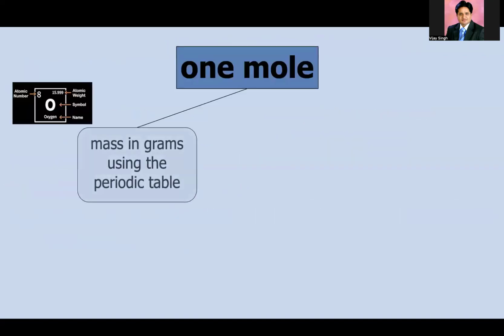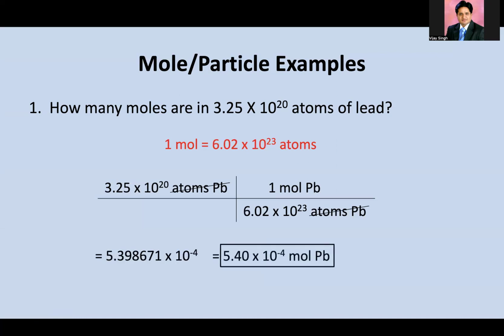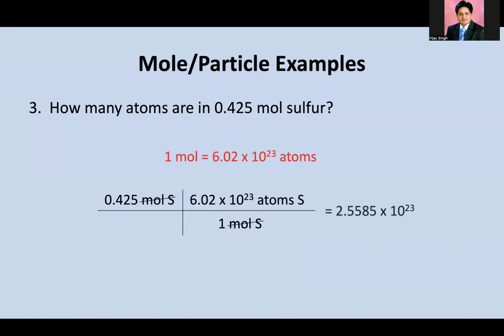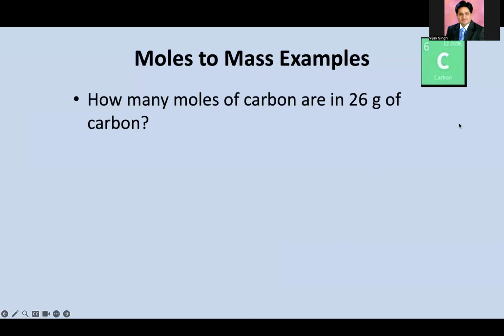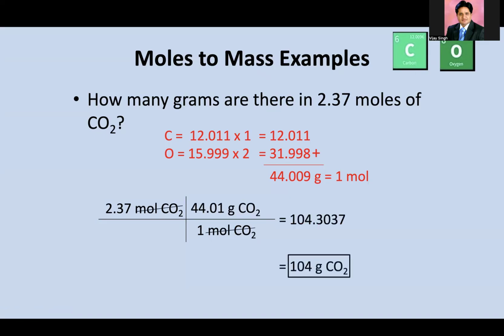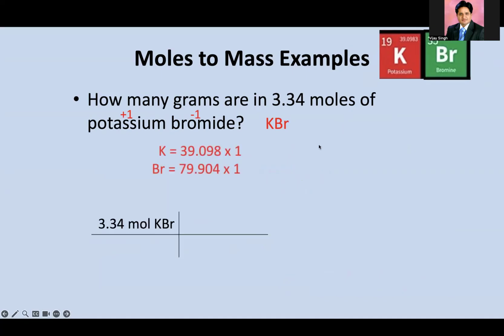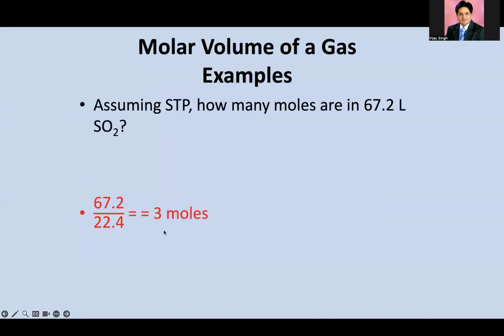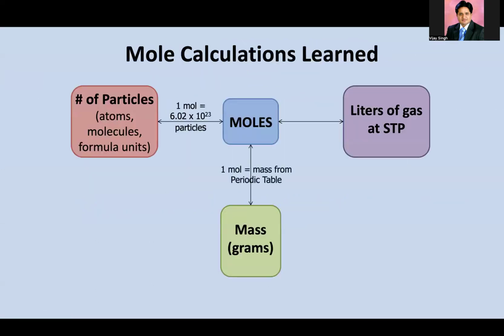Mole concept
This video explains the mole concept and demonstrates how to convert moles into particles, mass, and volume using dimensional analysis.